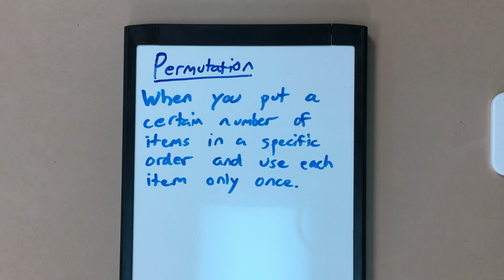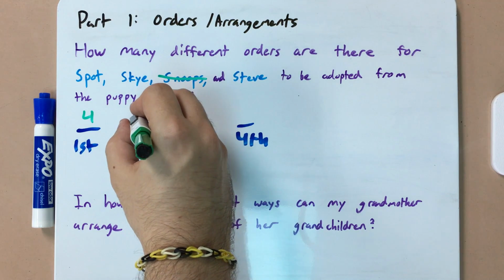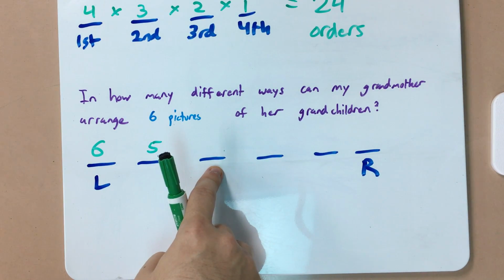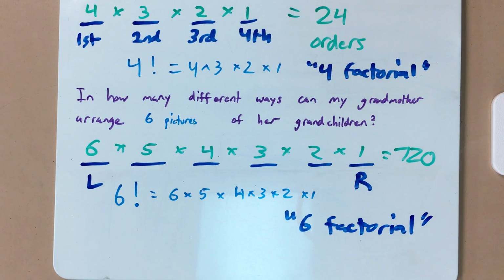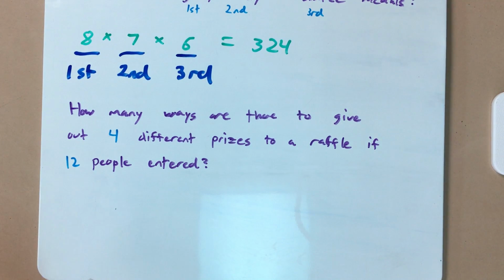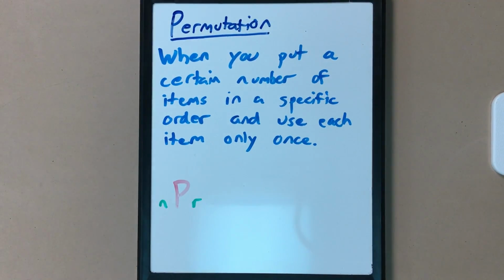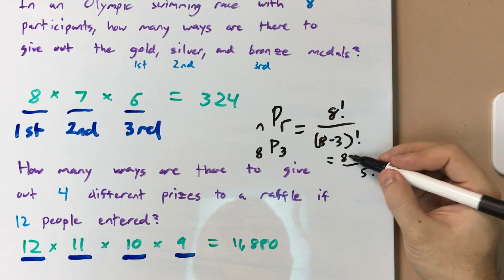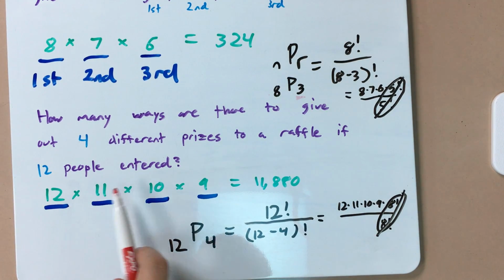Academy Discrete Math; Probability; Permutations part 1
Part 1 of a specific lesson on permutations.